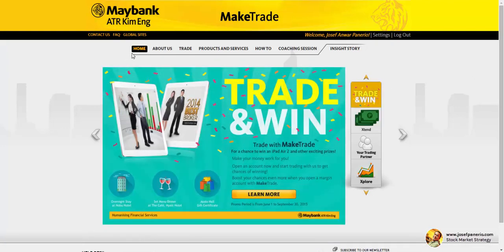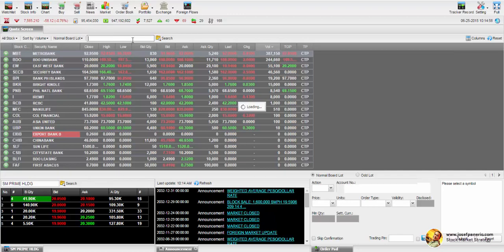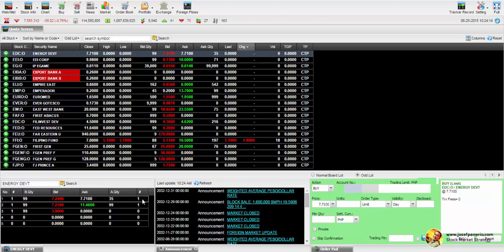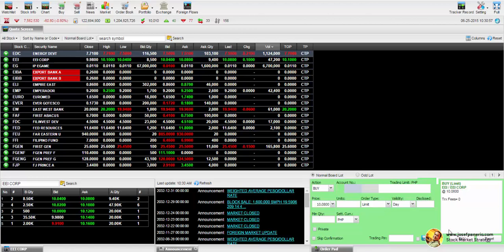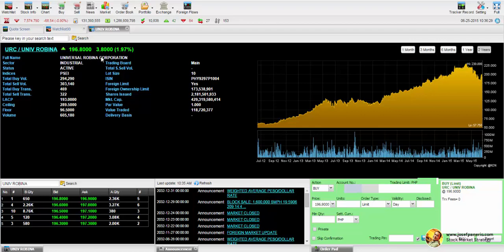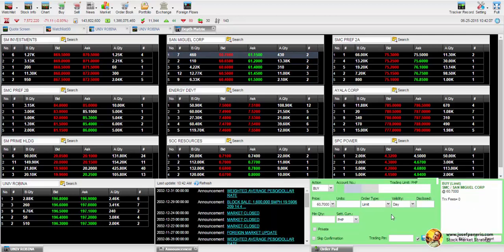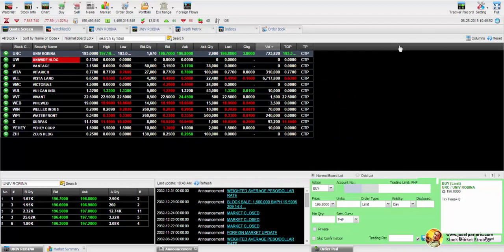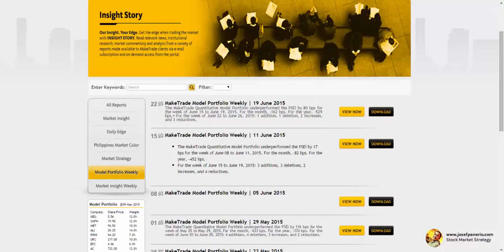Maybank (Maketrade) Philippine Online Stock Trading Platform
This video is for tutorial purposes and the video is not an official Maybank (Maketrade) presentation.

The author created the video to share his best knowledge how to navigate Maketrade Online Stock Trading platform.